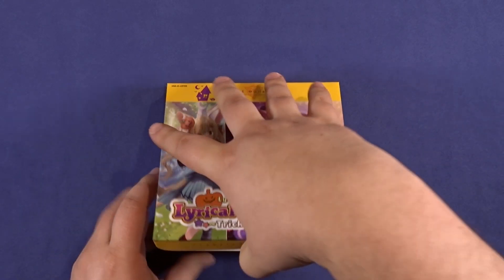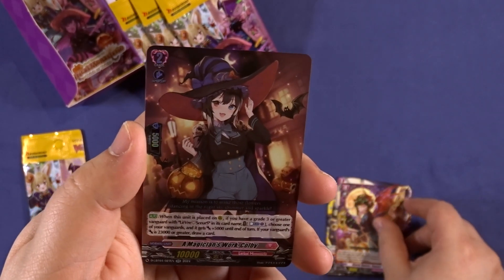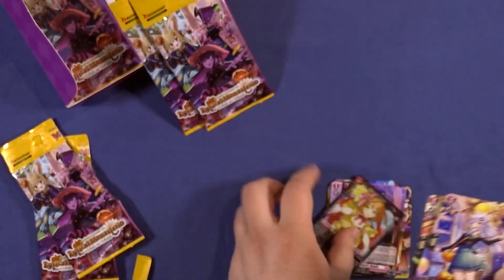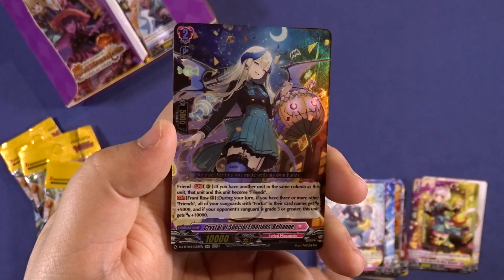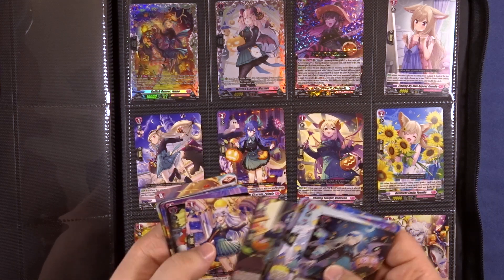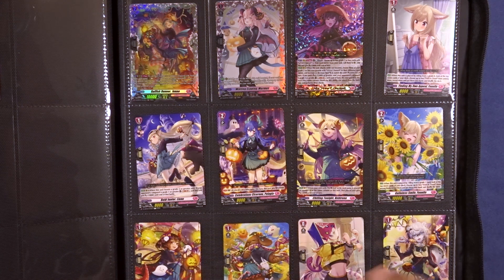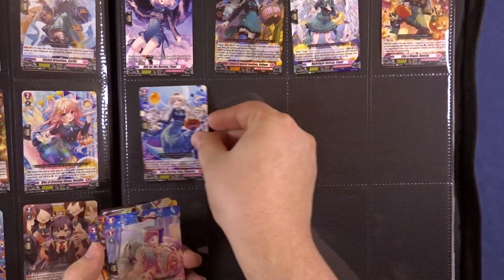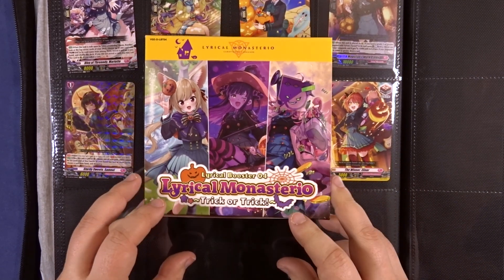Pack Opening Day199 Cardfight!! Vanguard Lyirical Monasterio Trick or Trick!